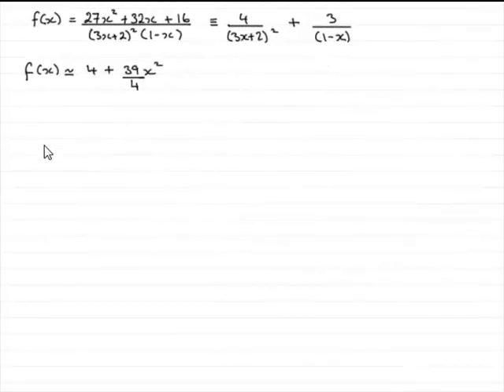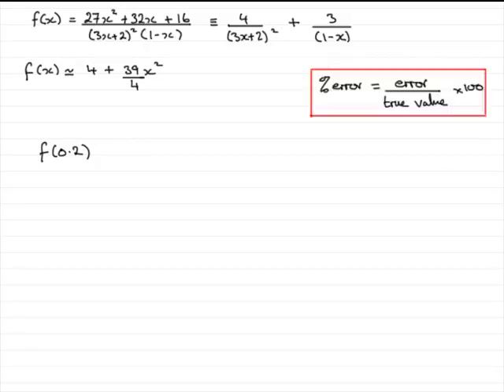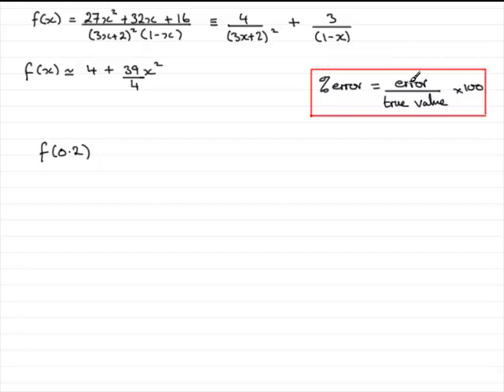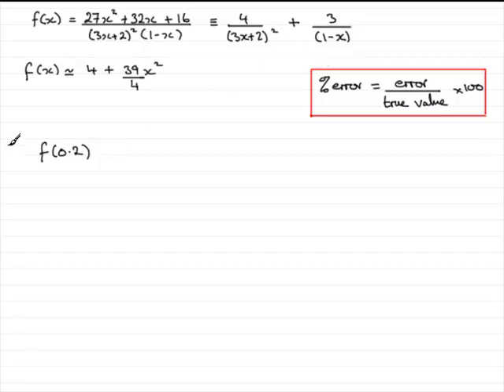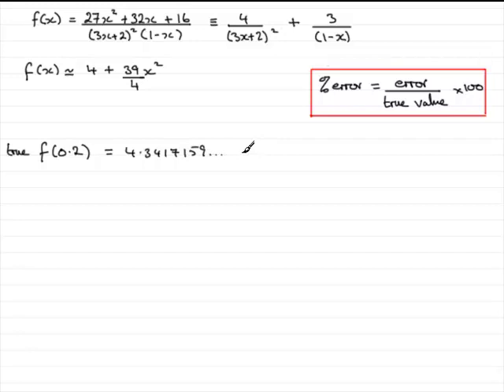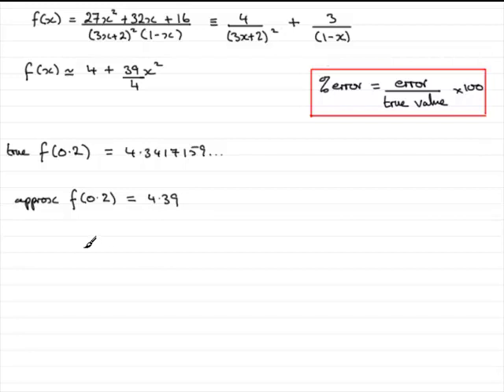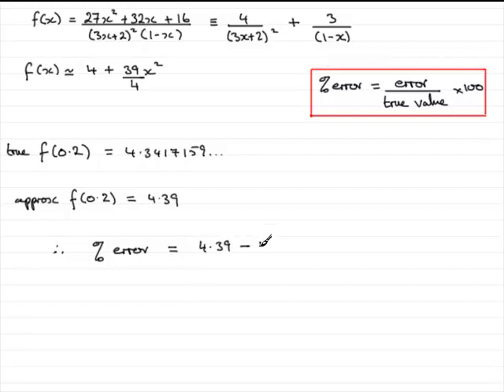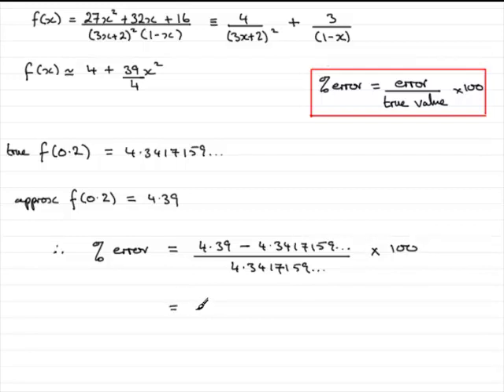A-Level Edexcel C4 January 2009 Q3(c) : ExamSolutions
Worked solution to this question on the percentage error. To see the question go to ExamSolutions